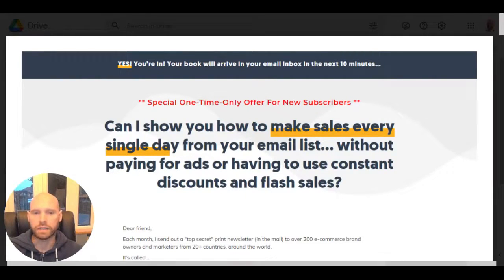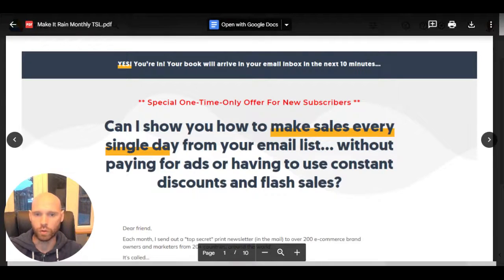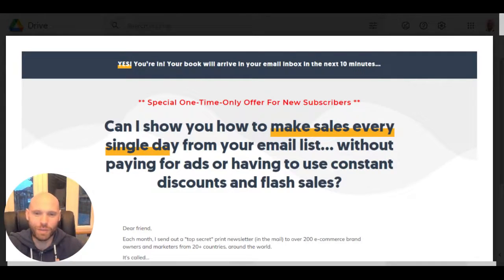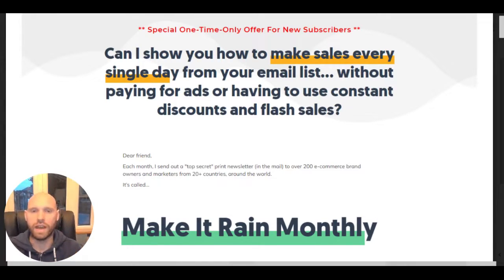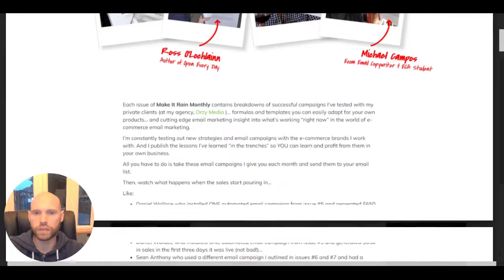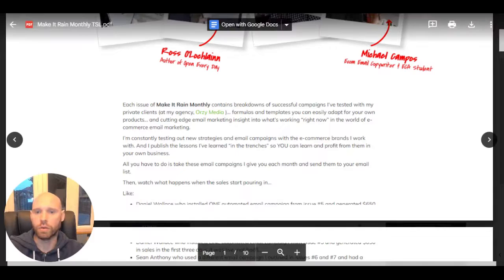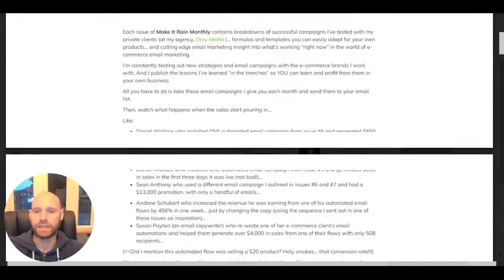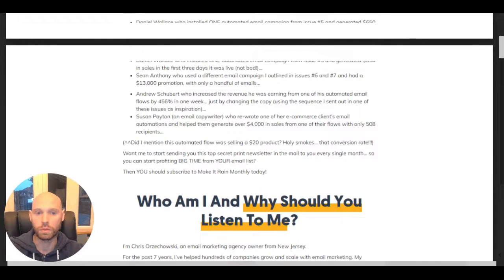GREED in Sales Copywriting: Part 1 of The 7 Deadly Sins in Sales Copy Series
Welcome to a NEW 7-part video series on the 7 Deadly Sins in Sales Copywriting - this first one focuses on GREED!

One of the most common mistakes people make is thinking Greed and Gluttony are interchangeable terms...they're separate Sins for a reason! So one of the first things I do in this video is make that distinction, so you can wring every last drop out of these Sins in your sales copy.

I explain a super-practical thought exercise you can do to establish which one of the Sins is best applied to YOUR particular product or service for maximum conversions...

Then I take you through 4 different examples of Greed in action in sales copy.

00:00 Introduction
00:54 Distinction between Greed and Gluttony in Copywriting
03:57 Coming at Greed from Positive & Negative Places
06:10 Thought Exercise On Choosing Your Sin in Your Sales Copy
10:14 Greed in Chris Orzechowski Sales Page
13:18 Greed in Grant Cardone Email
15:00 Greed in Angel Publishing Financial promo
16:23 Greed in Southbank Research promo

👉 Help yourself to some more FREE copywriting training here - this video masterclass teaches you how to overcome objections in your sales copy, and drastically increase your chances of making sales:

There's a lil bit of Greed at play in some of these bullets I wrote...bullets that won a copywriting competition judged by Kevin Rogers and Daniel Throssell:

Want to work with me? I take on only ONE project each month.